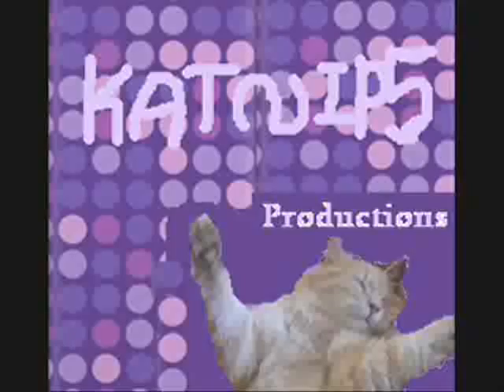Speed Drawing the Brown Dog For GreenMayaSan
you can get a speed drawing of a webkinz, too! just post a comment bellow :)